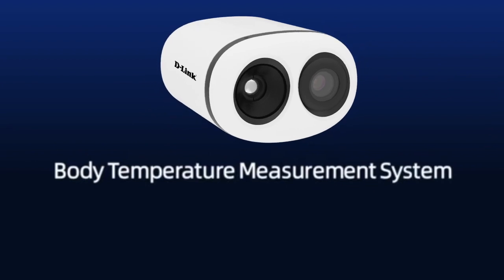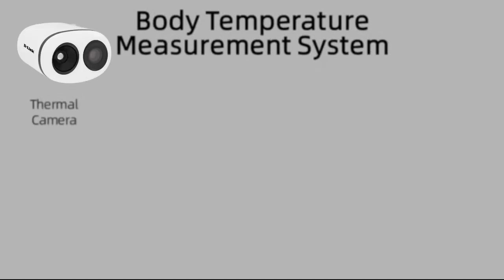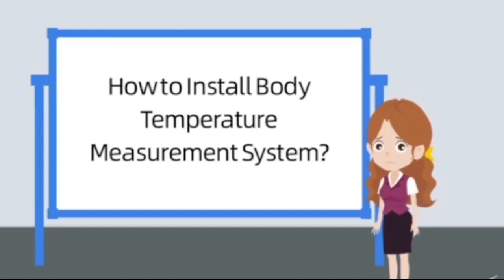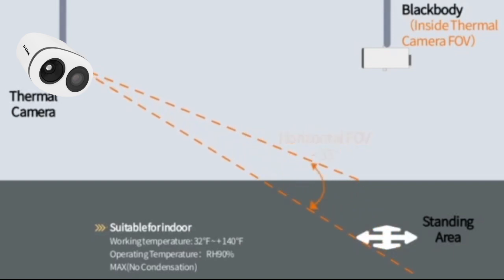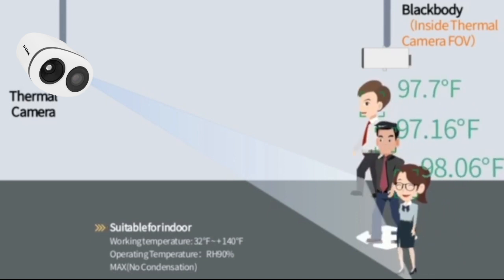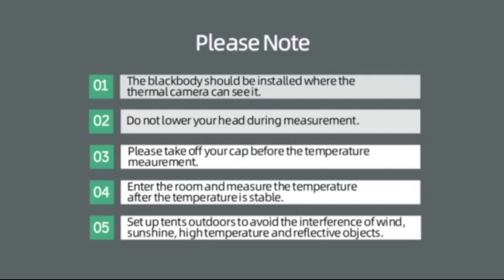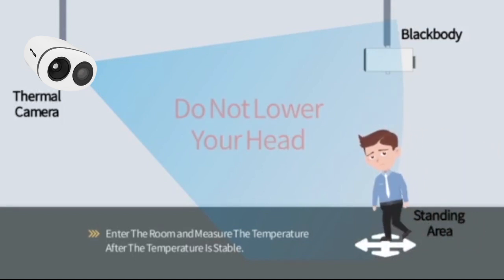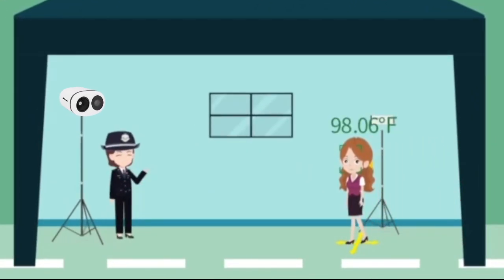D-Link DCS-P200 AI+Thermal Body Temperature Measure System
No Queues, No Gathering, 30 People Temperature. Measured within 30ms!